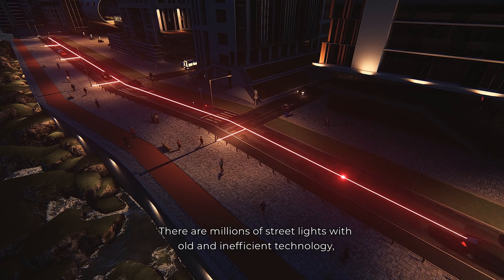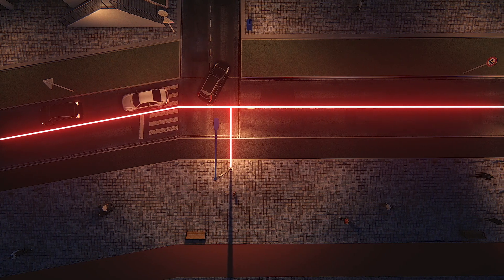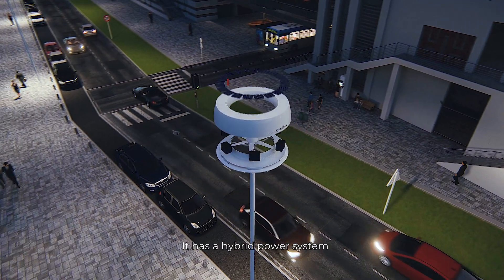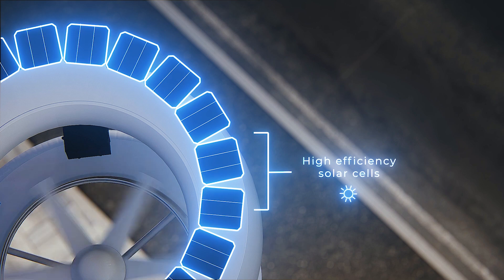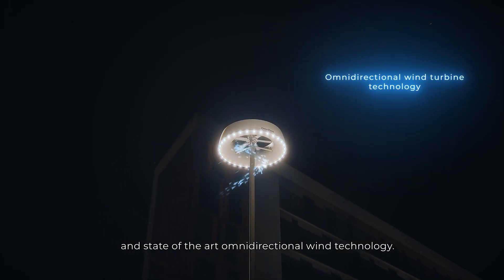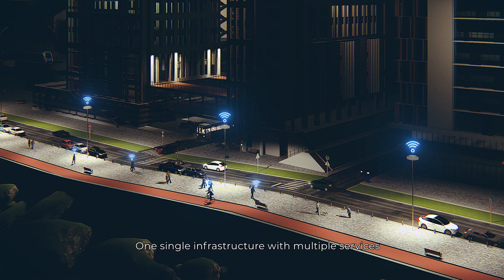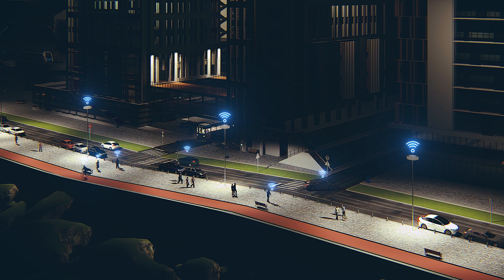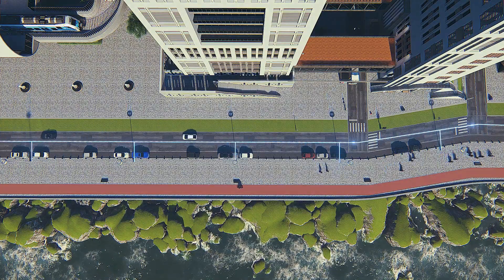Omniflow Smart Platform for IoT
There are millions of street lights with old inneficient technology.
They consume power from the grid and give one basic service: Light
Omniflow is Smart Energy Platform
It has an hybrid power system
With energy storage and built-in IoT applications
High efficient solar cells
& a state of the art omnidirectional wind technology
With included sensors, the lights can adapt to people or vehicle motion
One single infrastructure with multiple services
That uses renewables
To power the future!